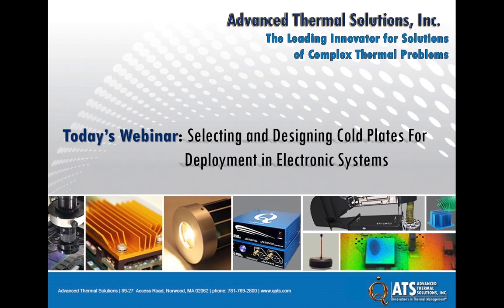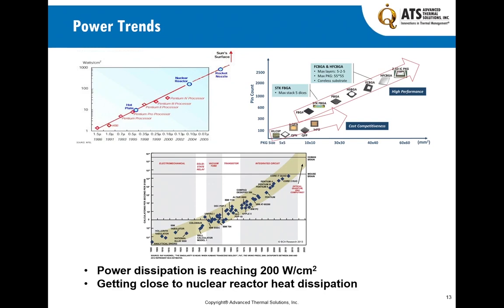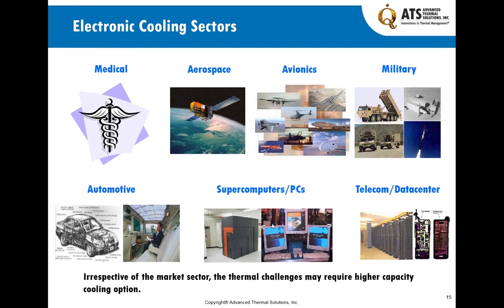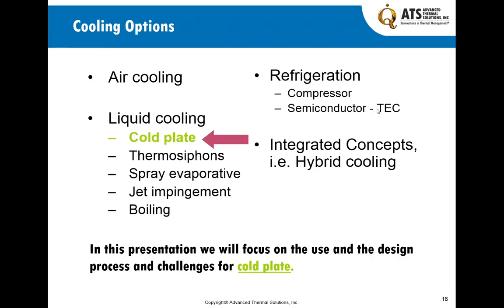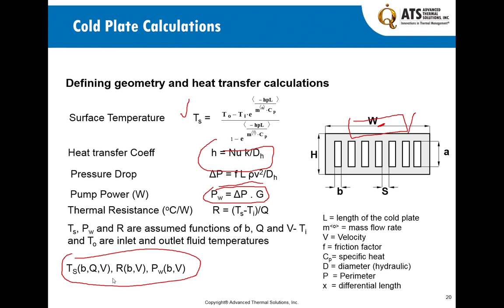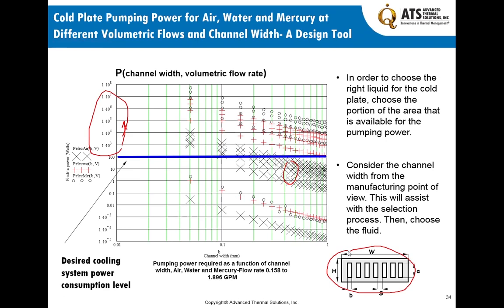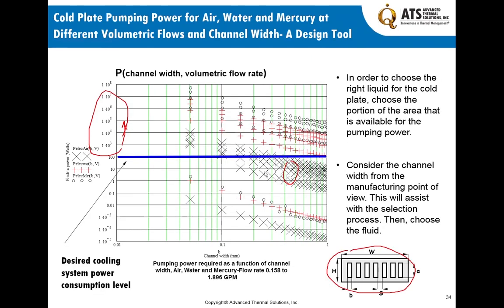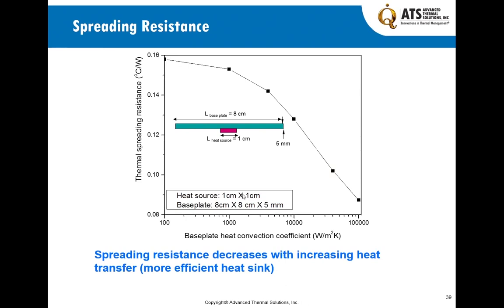Selecting and Designing Liquid Cold Plates for Deployment in Electronic Systems - ATS Webinar Series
The use of liquid cooling systems is becoming more practical and effective for managing skyrocketing increases in power dissipation. But how do you decide when you need to cool with liquid? How do you find the right liquid cooling system for your application? This webinar provides the best practices for implementing a liquid cooling system at the device level.

• Design Services
• Air and Liquid Cooling Solutions
• Rapid Prototyping